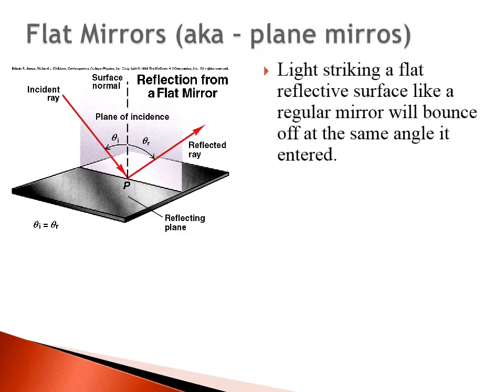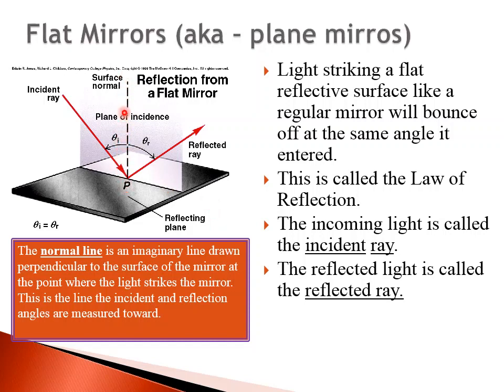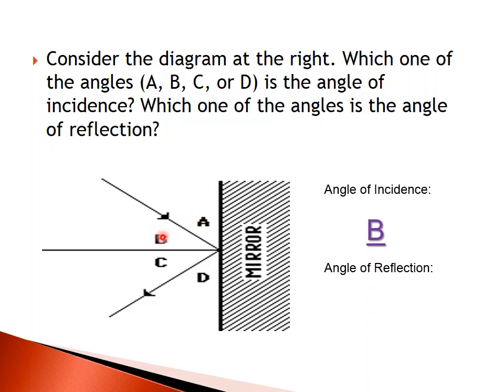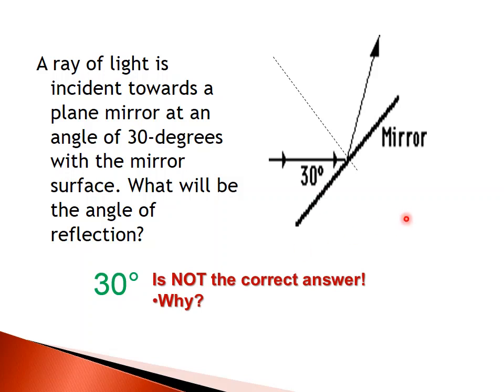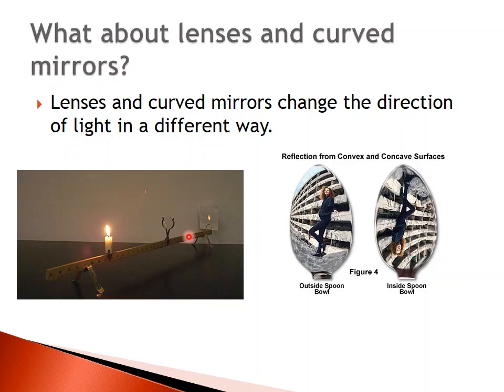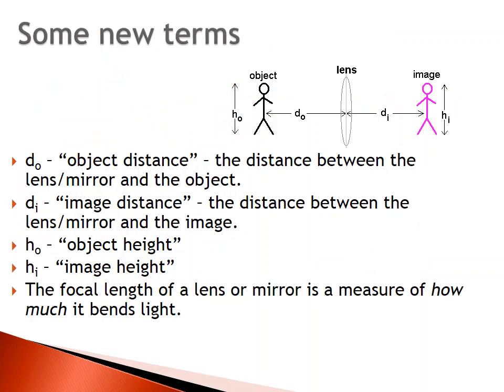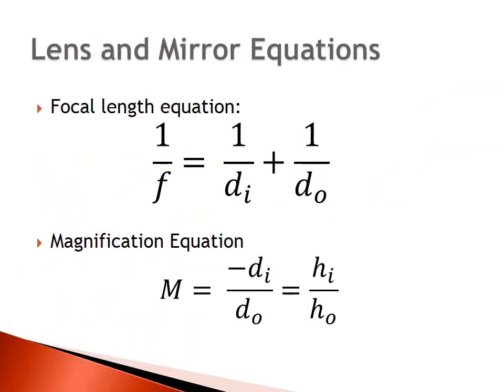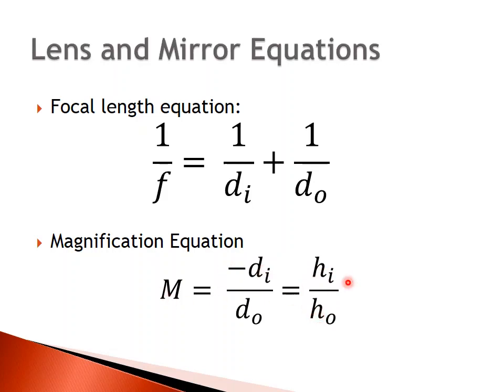Lenses and mirrors 2 0